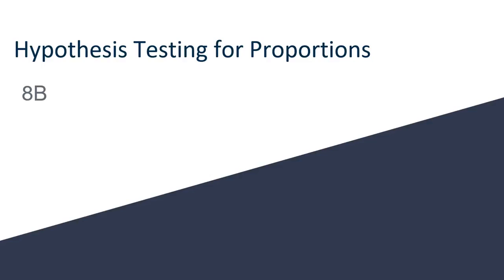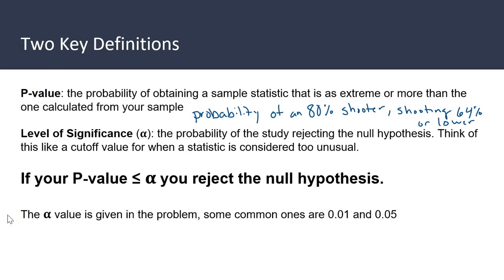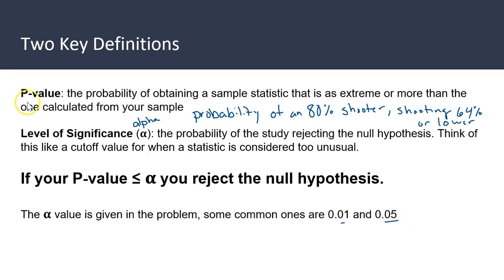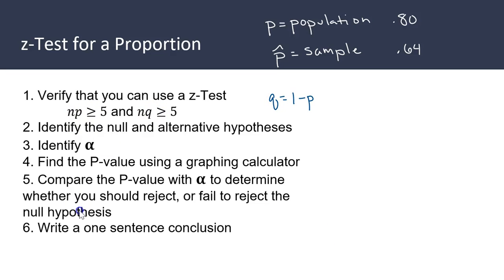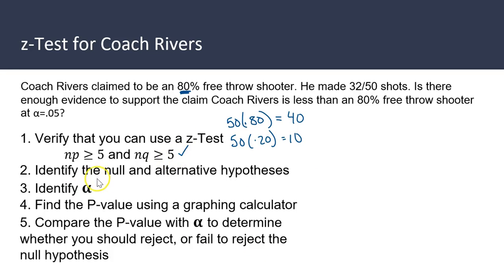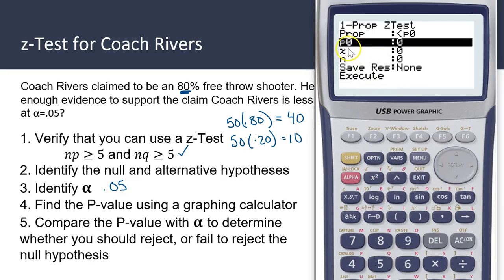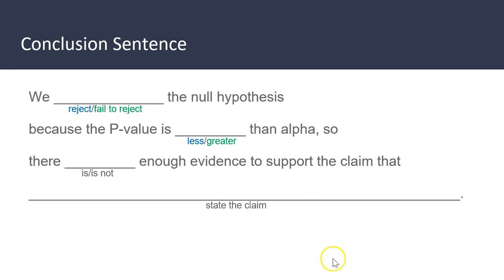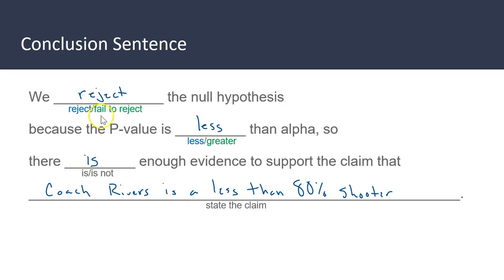8B Hypothesis Testing for Proportions